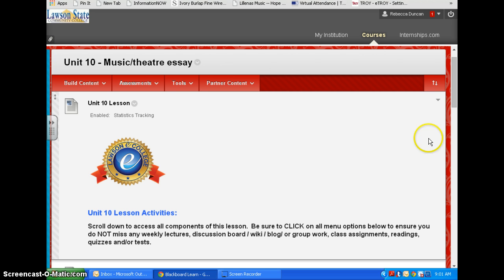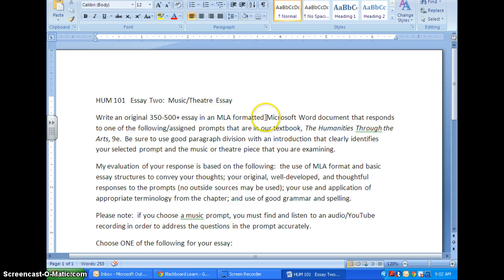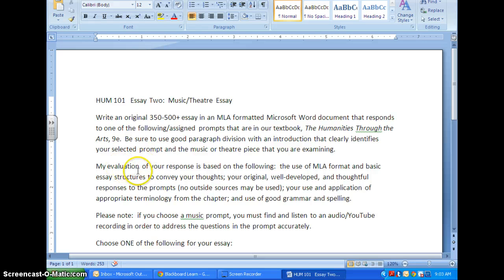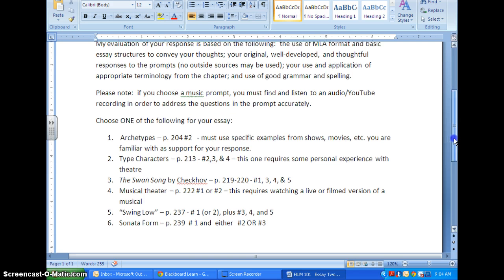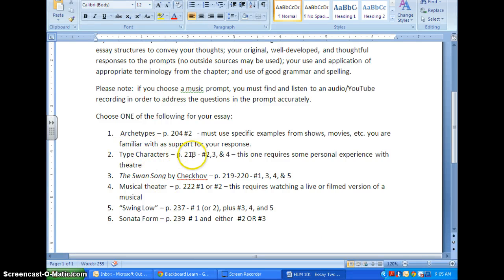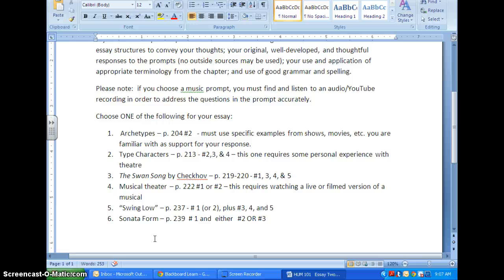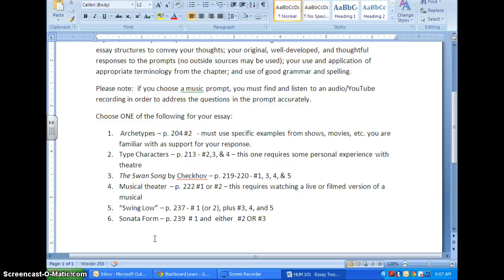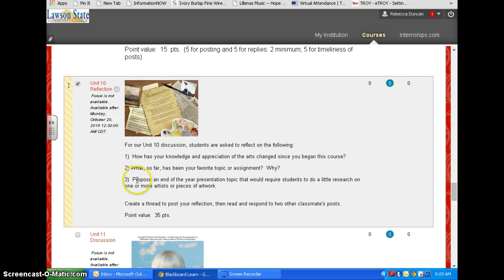Duncan Hum 101 Unit 10 instructions